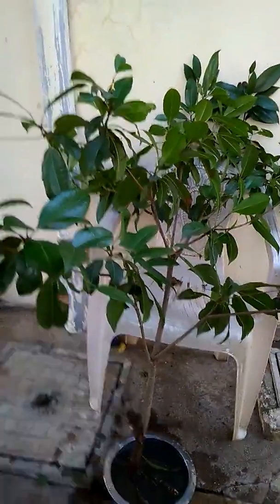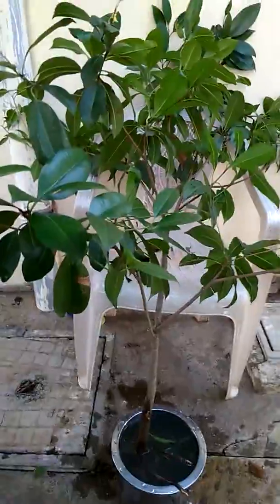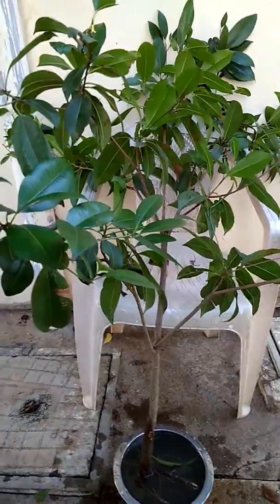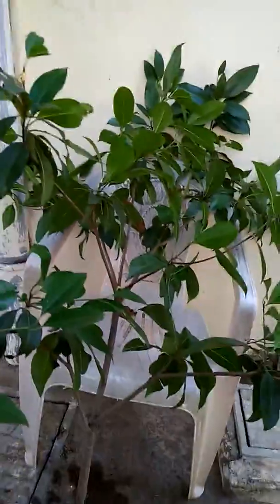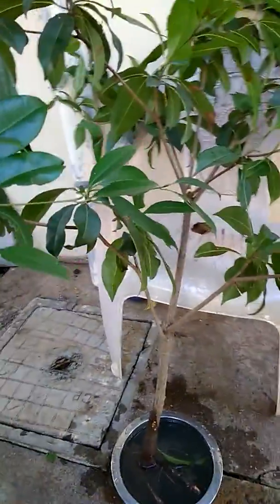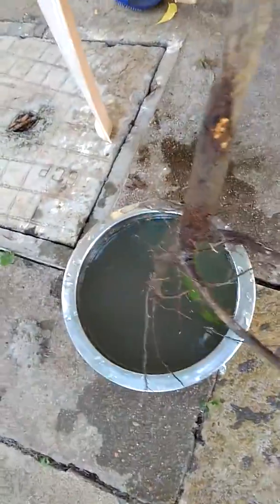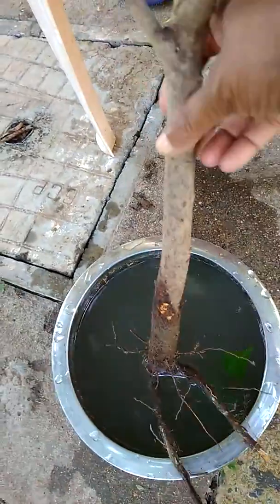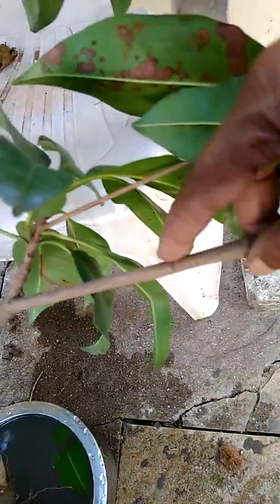DIY Bonsai - Mango Tree pruning -Part 1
I found a 3 year old mango tree caught between 2 flowering trees which left it with a stunt growth, so plucked it out to transform into a Bonsai...